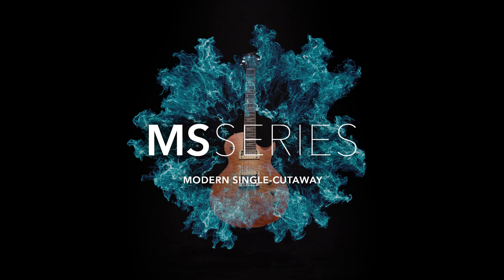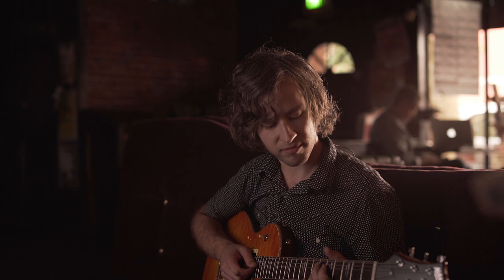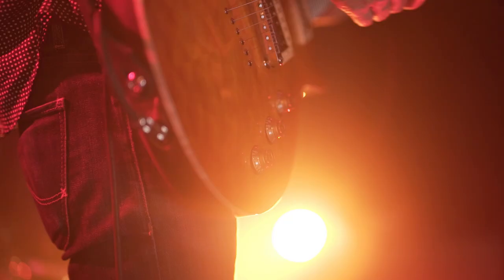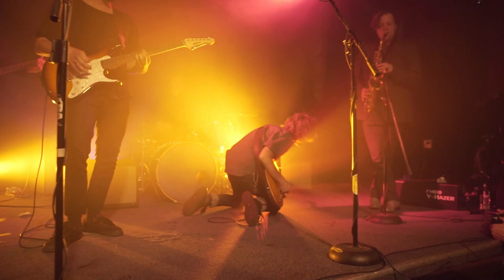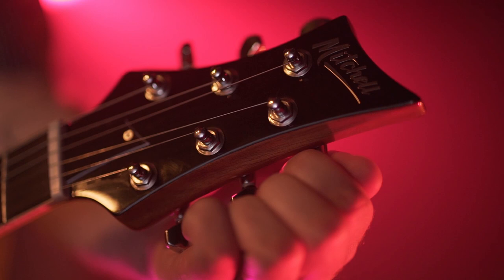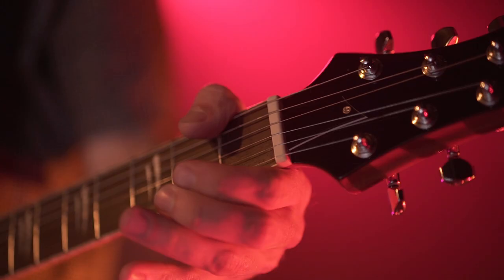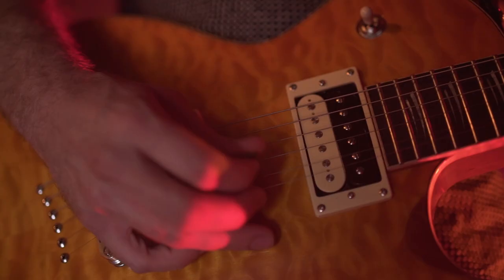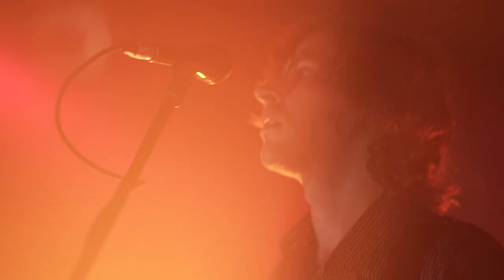Mitchell Electric Guitars - MS Series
The Mitchell MS Series electric guitars feature a single cutaway body with a slim-tapered set neck profile and string-though-body construction that is ideal for rock, metal, blues and jazz players who appreciate proven, time-tested designs.